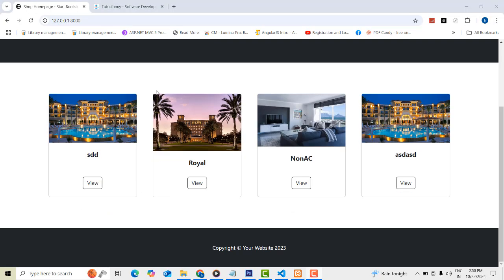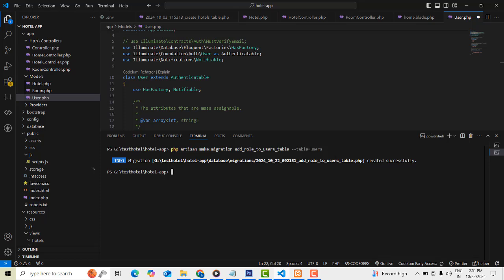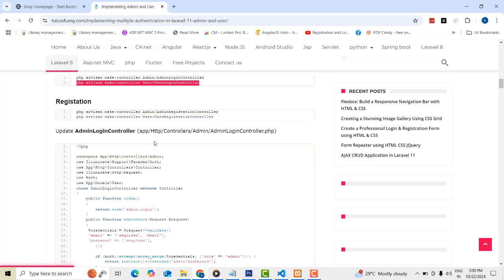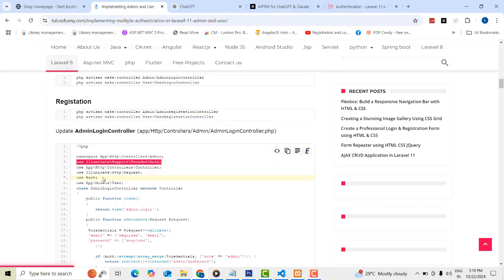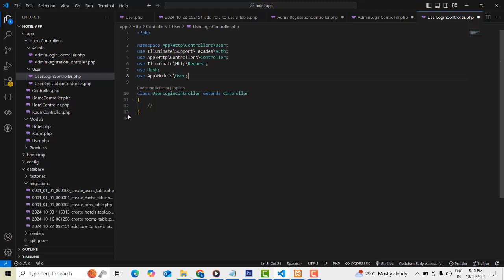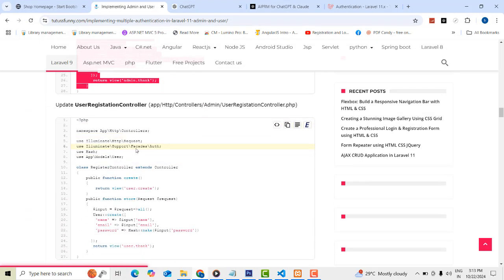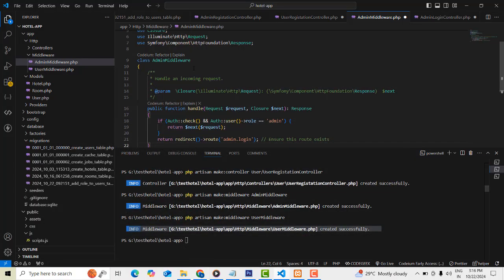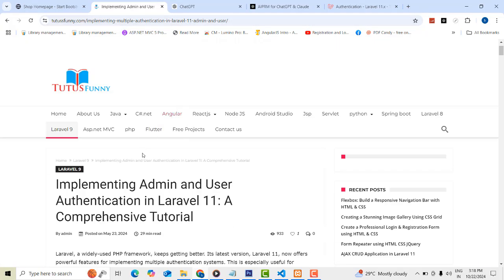Build a Hotel Management System in Laravel 11 Part 10 | Full Project Tutorial